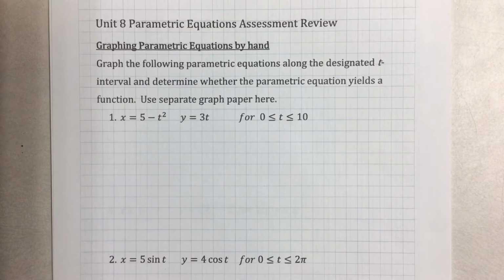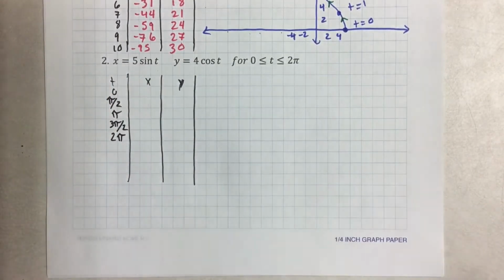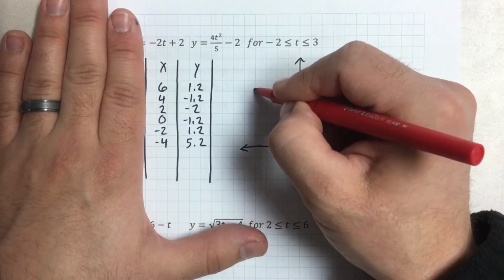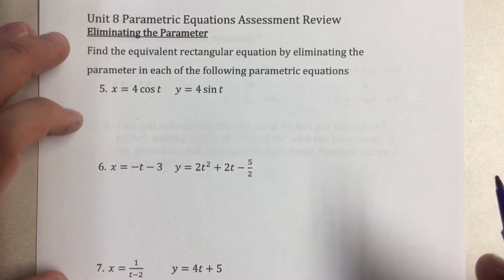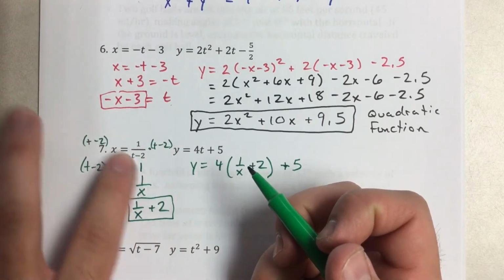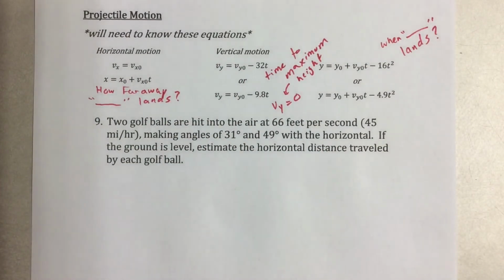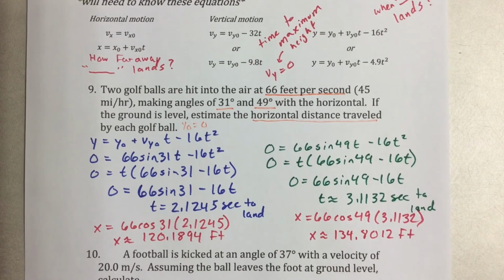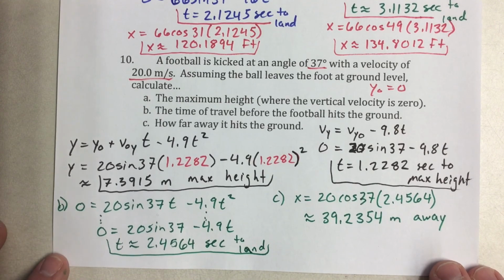Parametric Equations & Motion Overview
Time Stamp for each section...
8.1 Graphing Parametric Equations by hand @ 00:15

8.2 Eliminating the Parameter @ 12:30

8.3 Projectile Motion @ 19:50